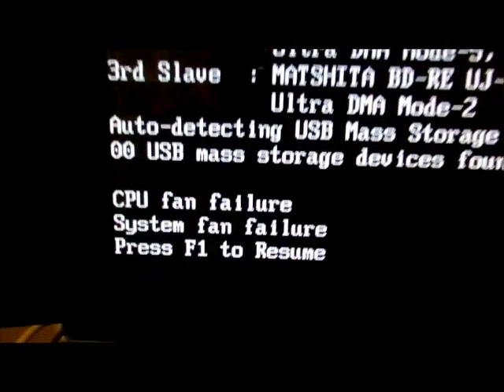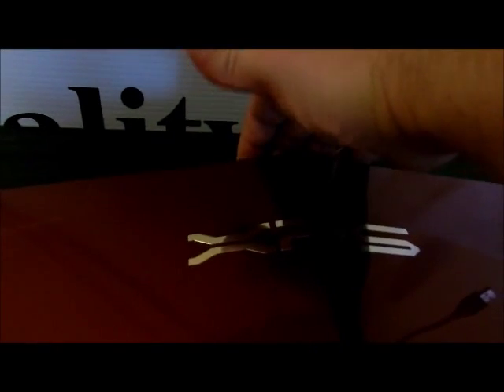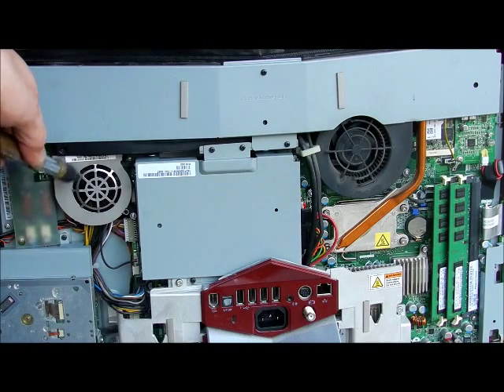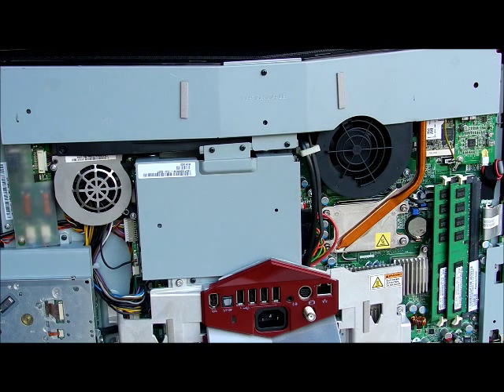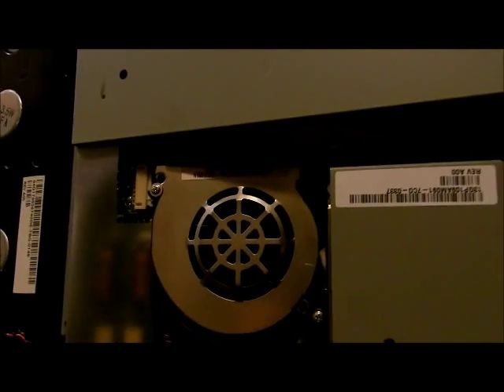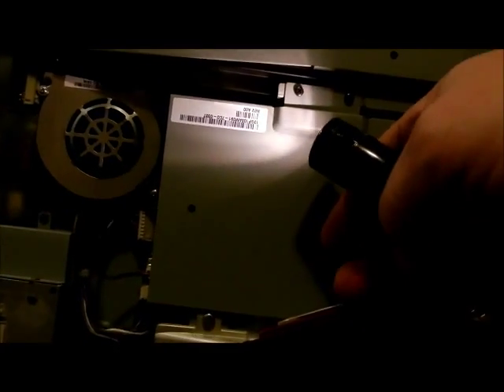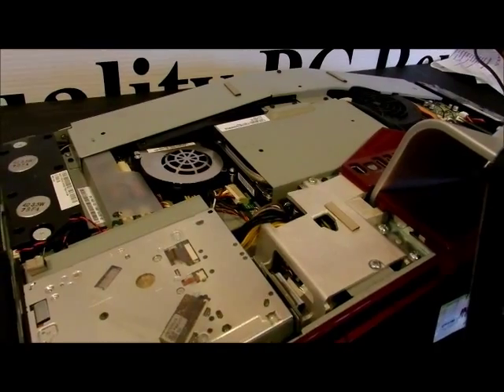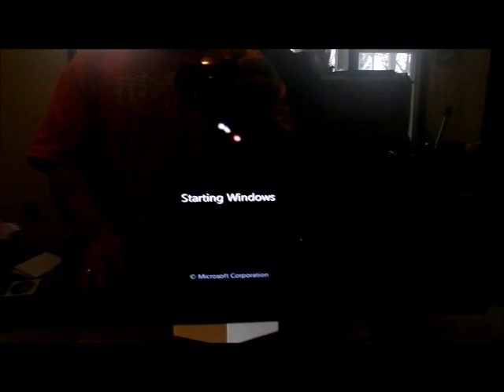Dell One All-in-One CPU Fan Failure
This includes how to clean dust out of a Dell One All-in-One computer.